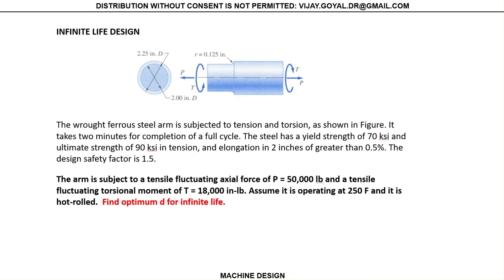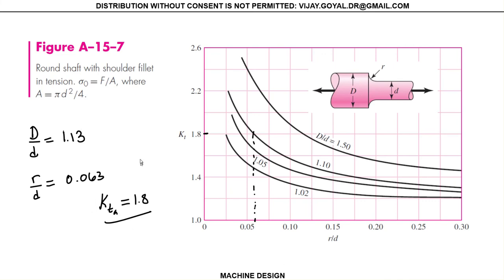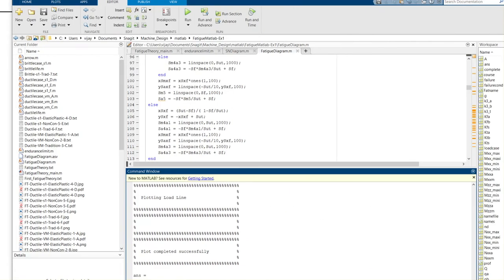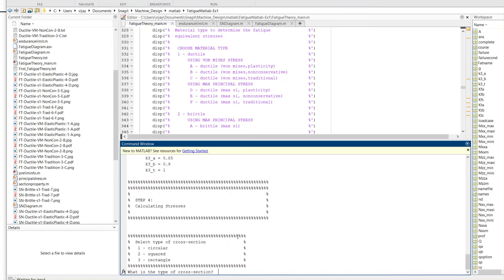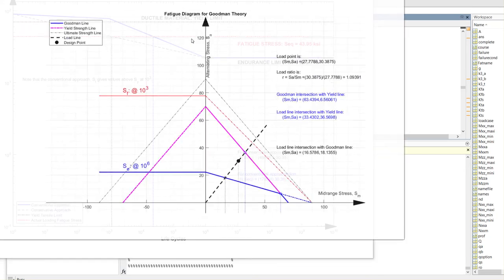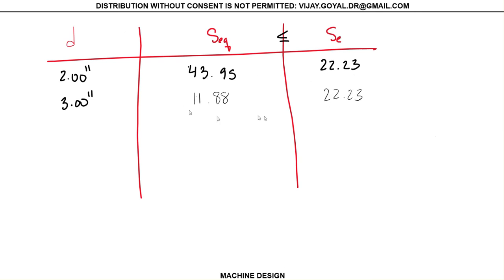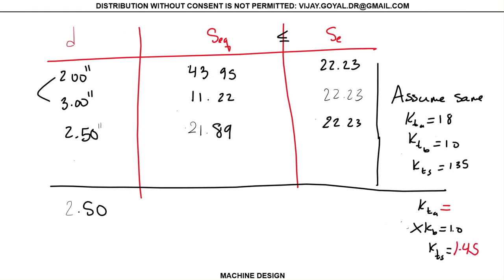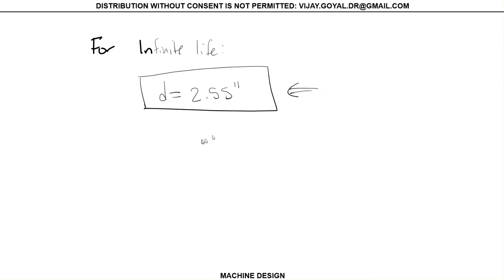Machine Design Class 20 Ex3